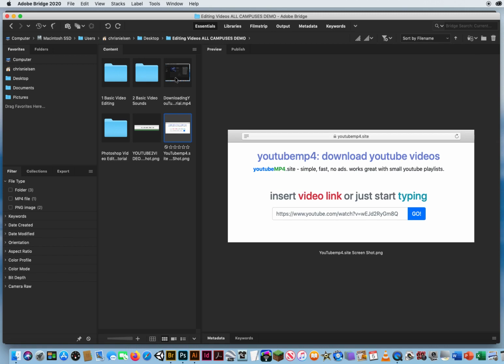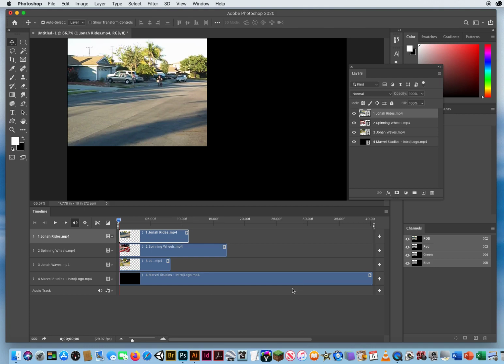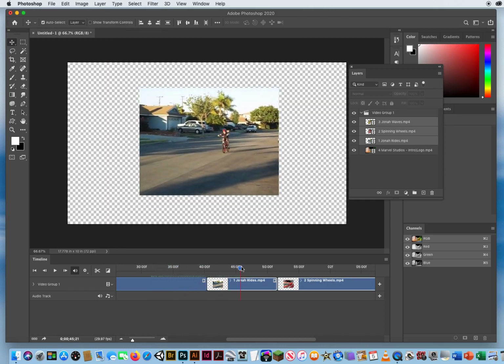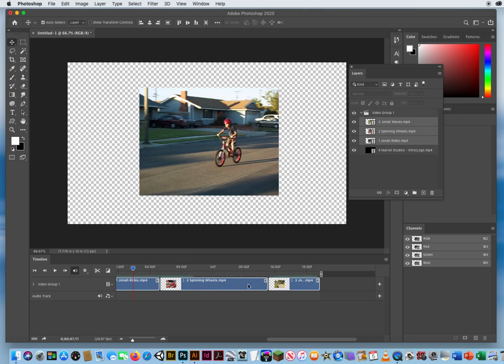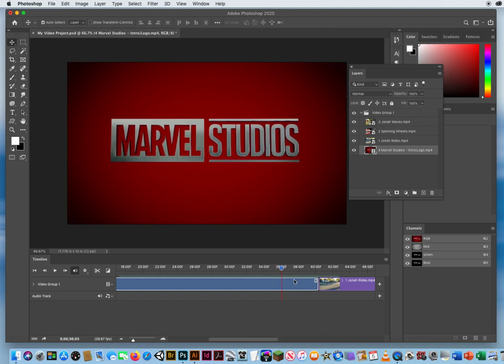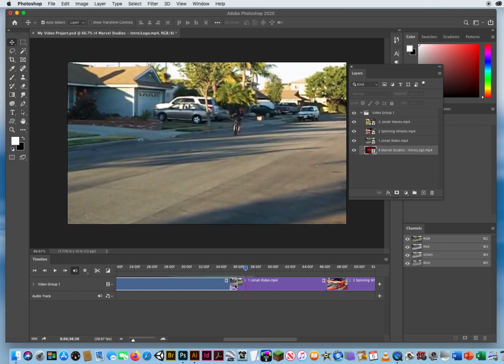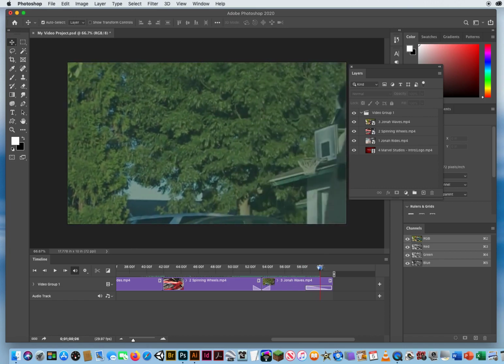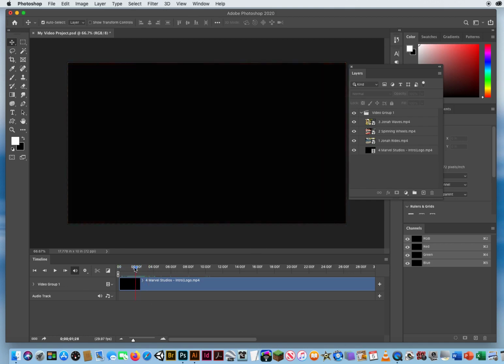Photoshop TIMELINE PANEL for Video Editing - PART 1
My Tutorial for my ELAC Photoshop Class on how to use the Timeline Panel to make short video projects.  Part 1.